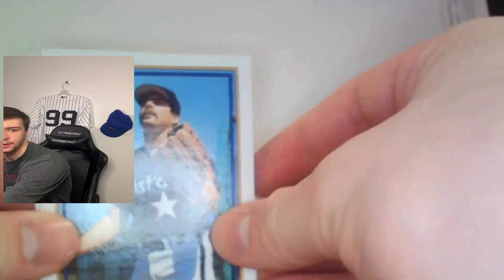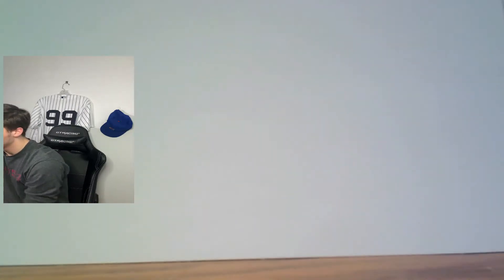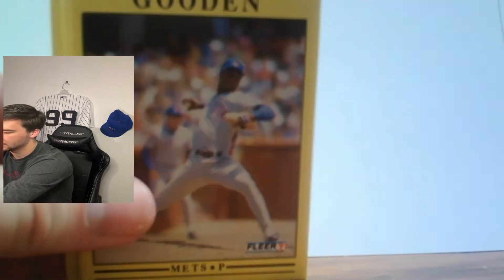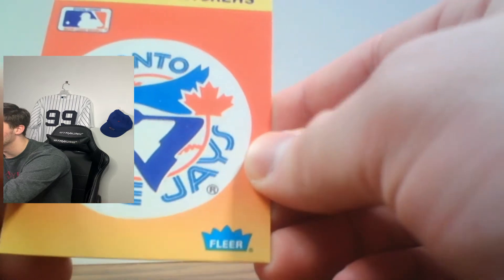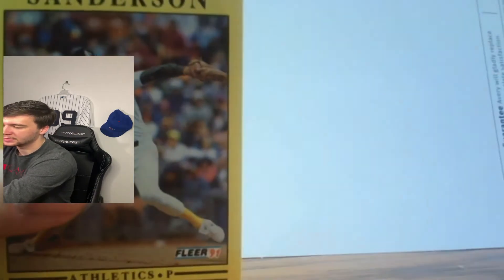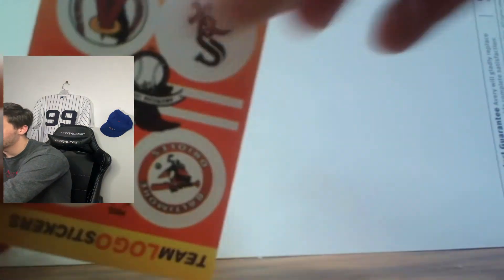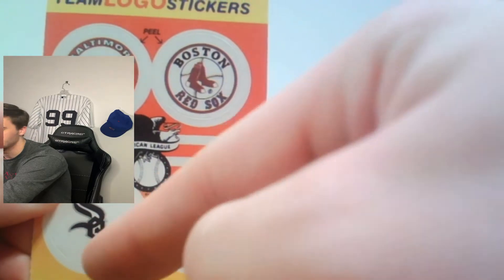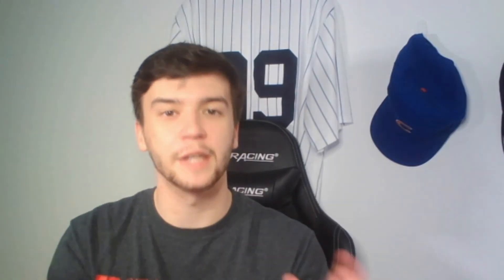Opening THIRTY year-old packs! Hall of Famers pulled!! {Part 2}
We pulled an awesome amount of Hall of Famers in this baseball pack opening! MLB All-Stars and greats that you may not have heard about in a long time and some guys you definitely know.

Twitch.tv/MicMiller42